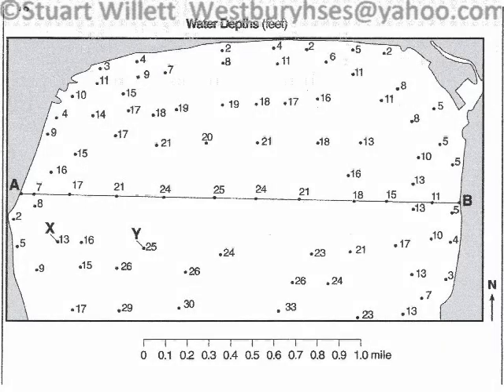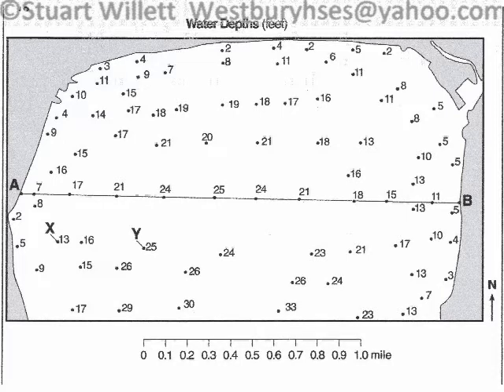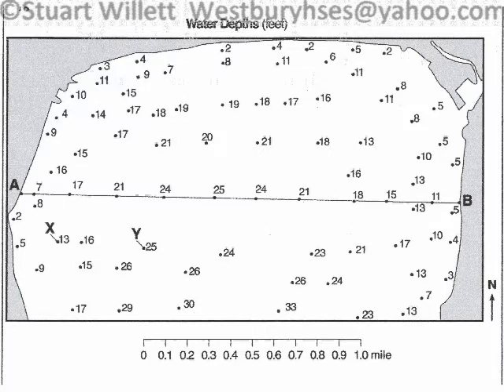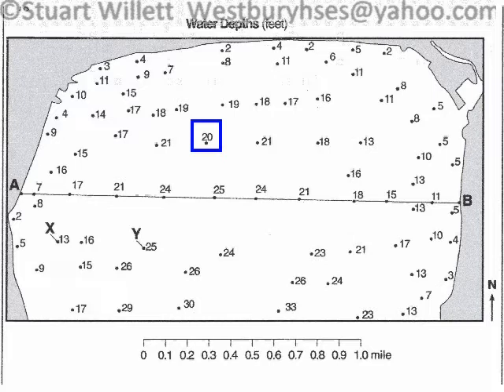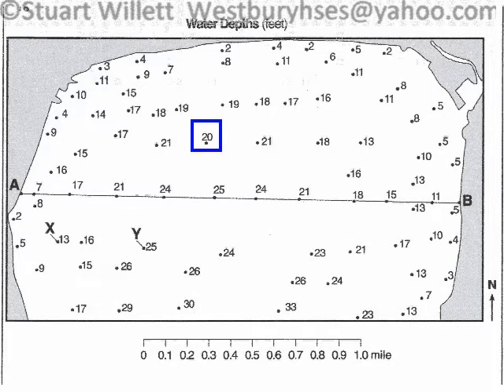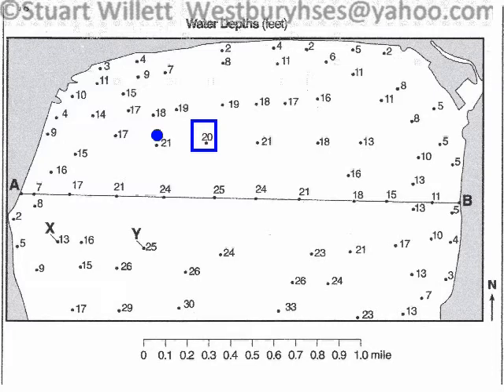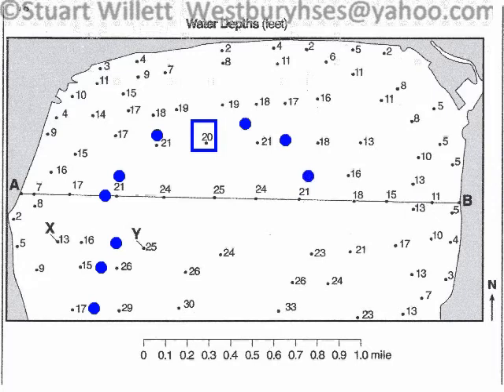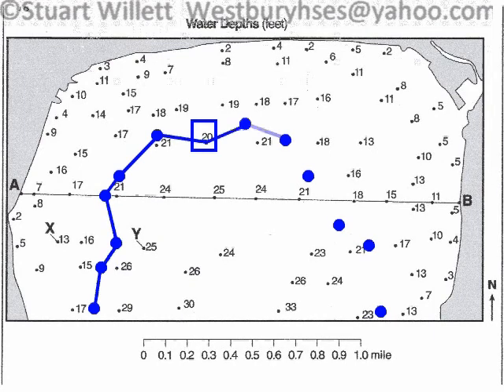MapFielddata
HS Earth Science Regents Exam question
Contour Maps
Mapping